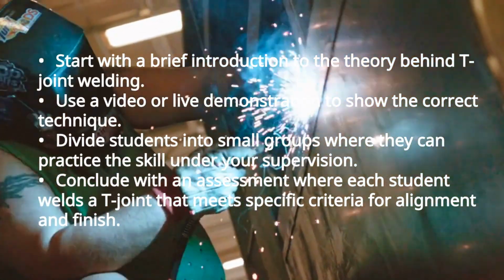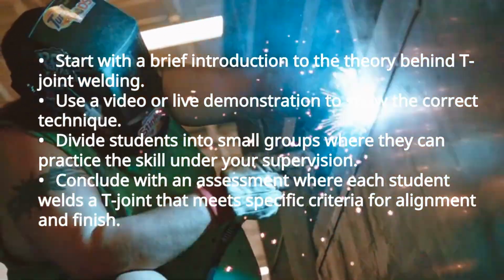Moving from Theory to Practice Implementing Modern Approaches in TVET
Moving from Theory to Practice: Implementing Modern Approaches in Education

This video explores how to effectively integrate modern teaching strategies such as Project-Based and Blended Learning into your classroom. Designed for educators in vocational training, it guides you through planning, delivering, and evaluating lessons to ensure students not only understand concepts but can apply them in real-world settings. Learn practical steps to transform theory into impactful practice.